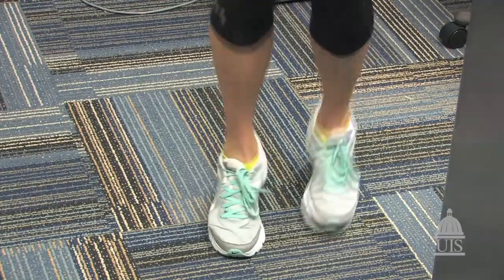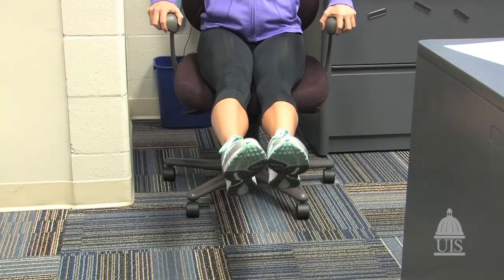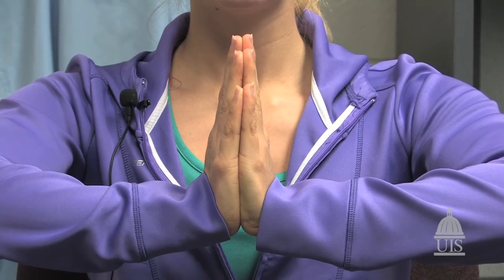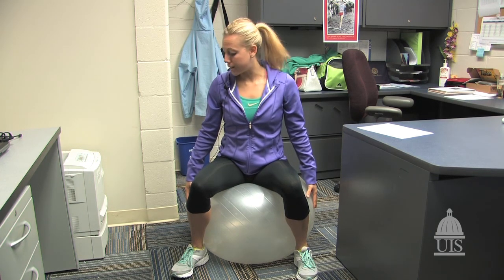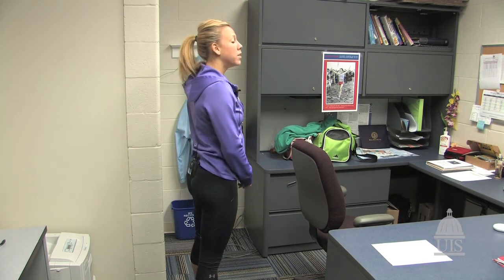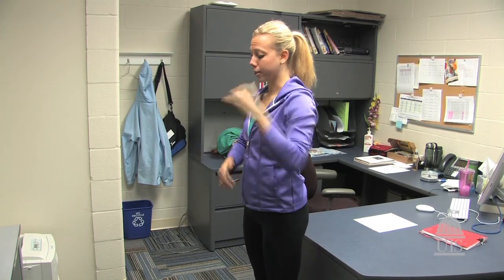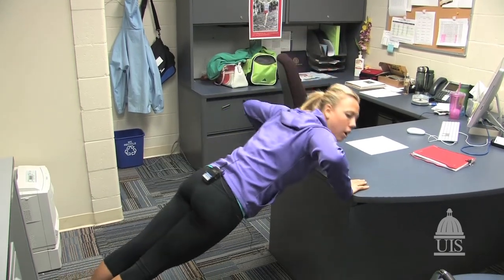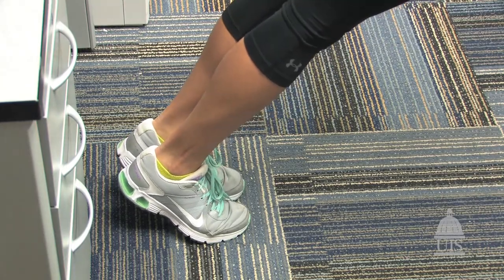Staying on TRAC: Deskercise at work!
Some days making it to the gym just isn't in the cards whether there's not enough time or you just don't want to brave the cold weather. University of Illinois Springfield Recreational Sports wants to give you the opportunity to workout without leaving your office or cubicle. With little to no equipment required, deskercise is the perfect opportunity to burn a few calories while you work.